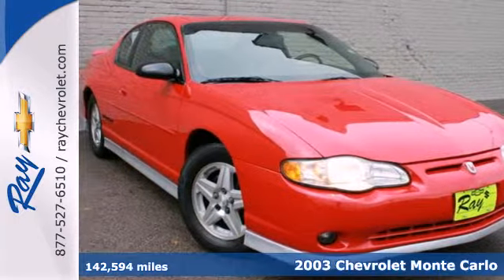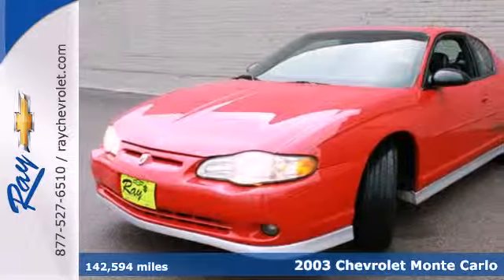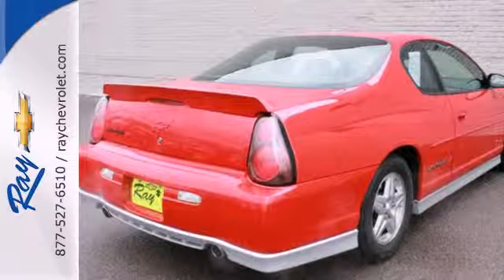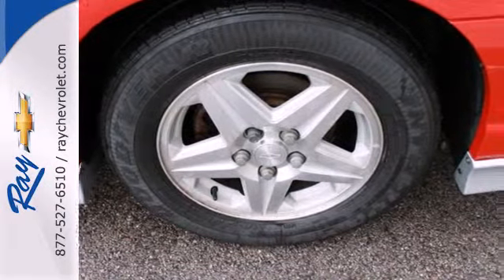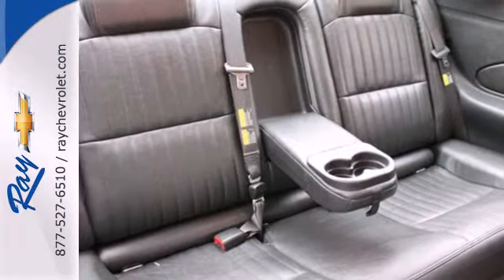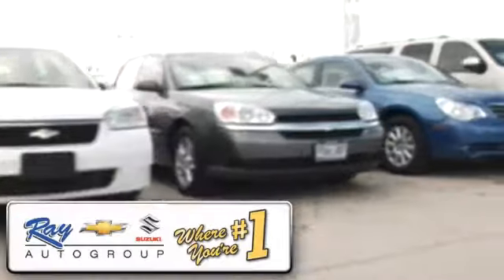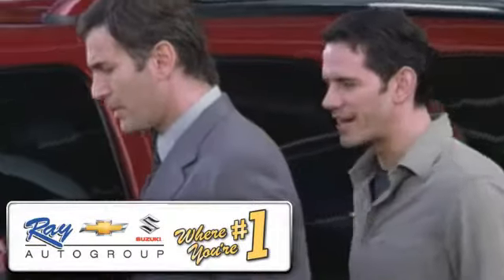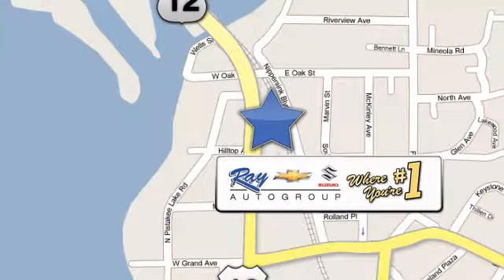2003 Chevrolet Monte Carlo Fox Lake, IL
Year: 2003
Make: Chevrolet
Model: Monte Carlo
Trim: SS
Engine: 3.8L V6 SPI
Transmission: 4-Speed Automatic with Overdrive
Color: Red
Mileage: 142594
Stock #: 26821A

Hours:

9:00am to 9:00pm
Saturday
9:00am to 7:00pm
Sunday Closed

Address:
39 North Rt 12